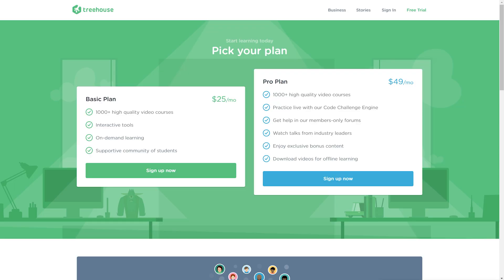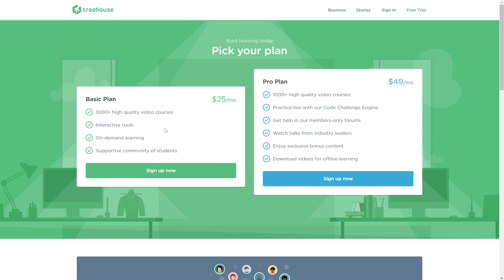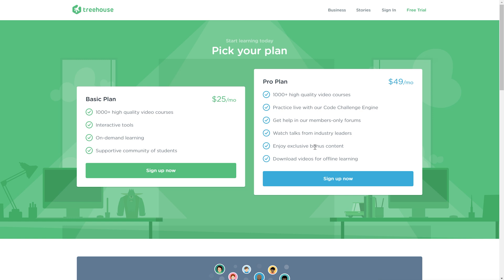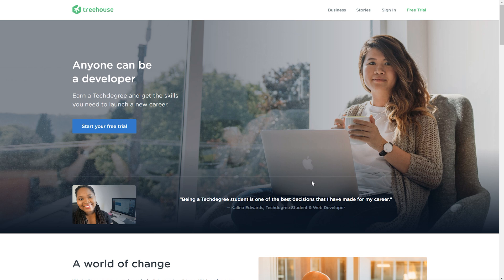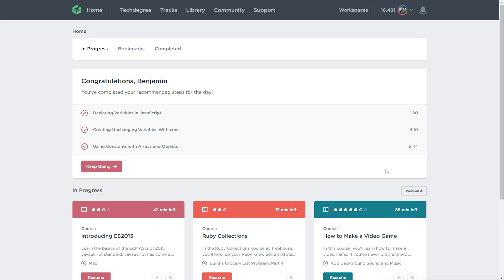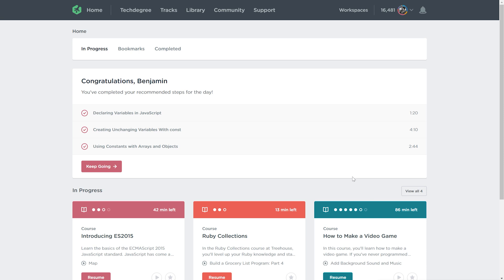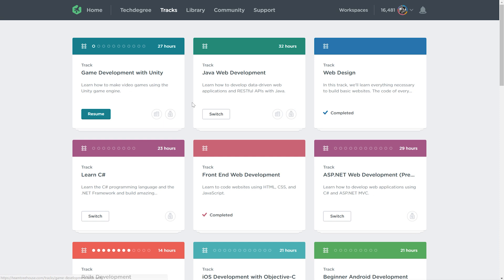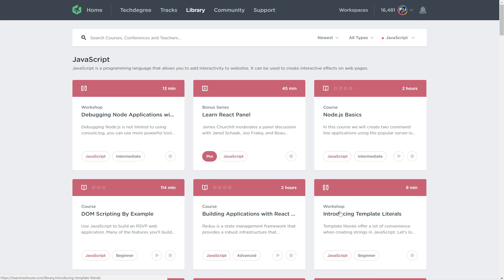Learn To Code: A Review Of Team Treehouse (Where I Learned To Develop)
I have been getting a lot of questions as of late about what language to learn to build a website from scratch, what code languages I know, and what code languages you need to know to build a Adobe Muse widget. Well, I learned it all from Team Treehouse and honestly, here are my reasons as to why you should check them out as well.